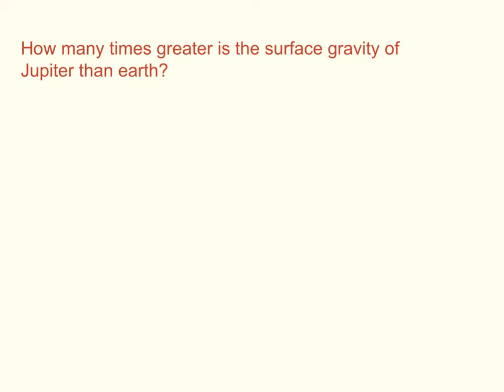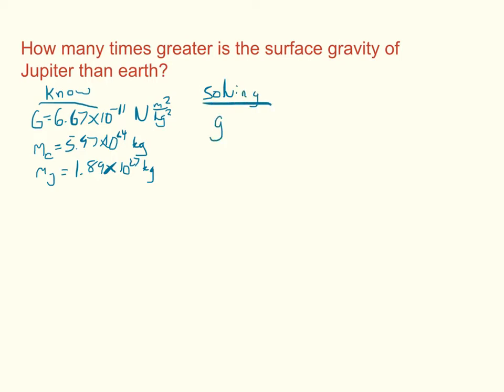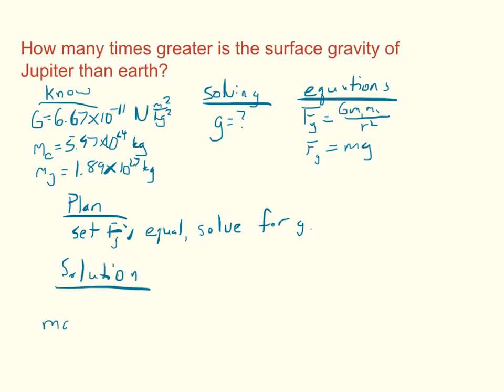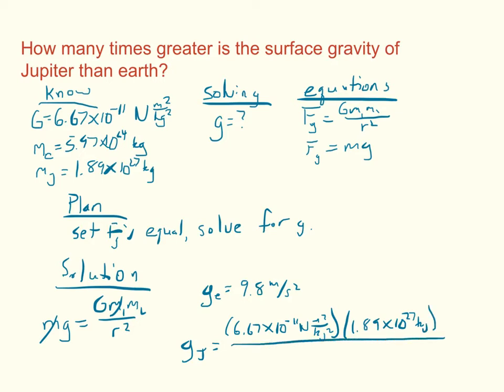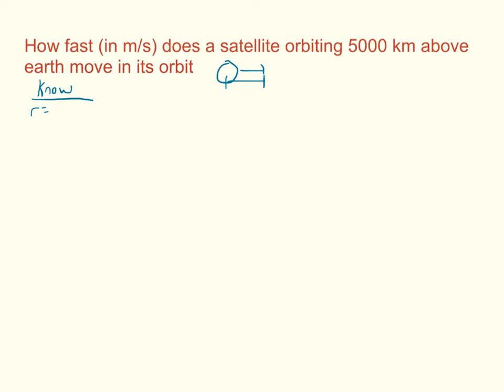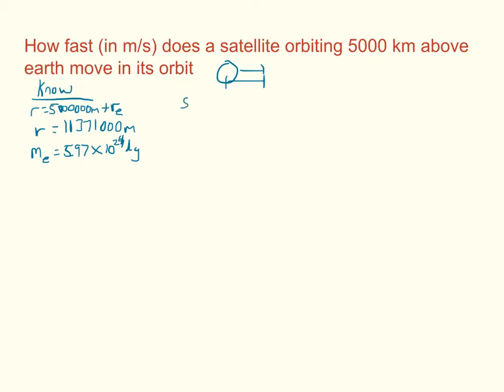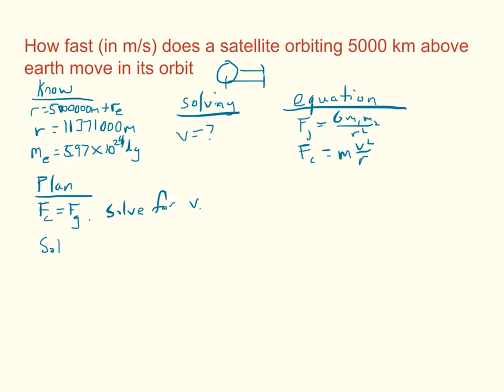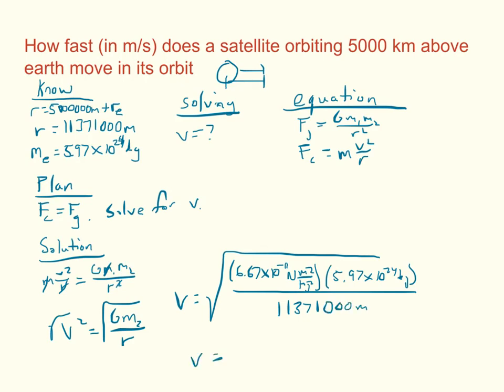Newton Gravity sample problems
In class samples for Newton's universal gravitation